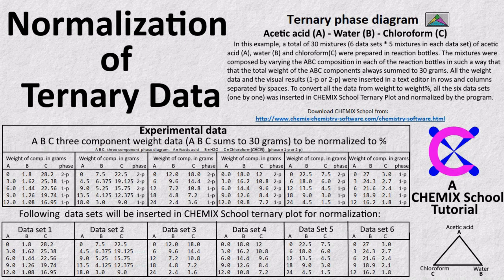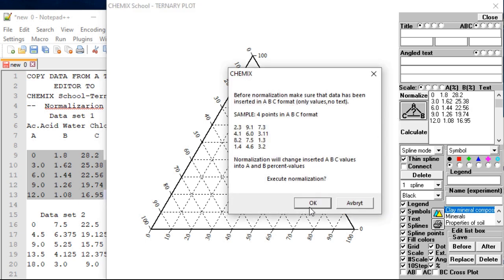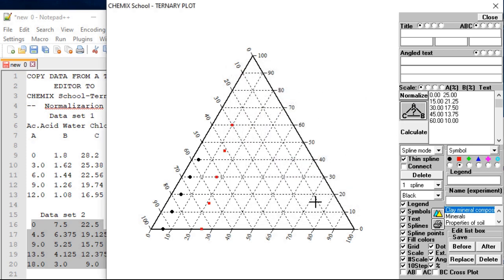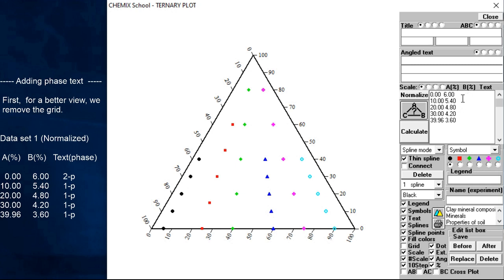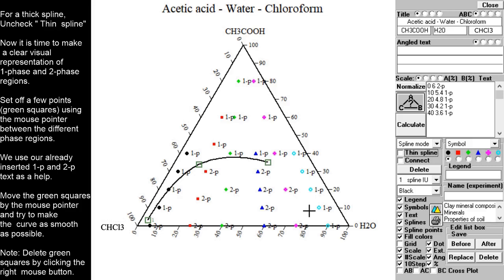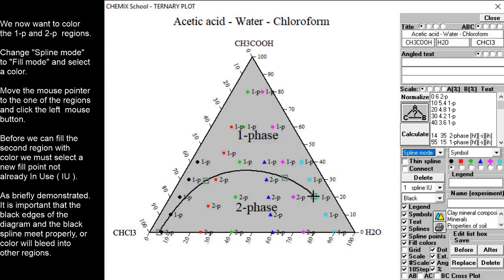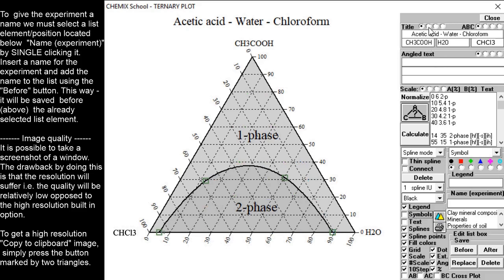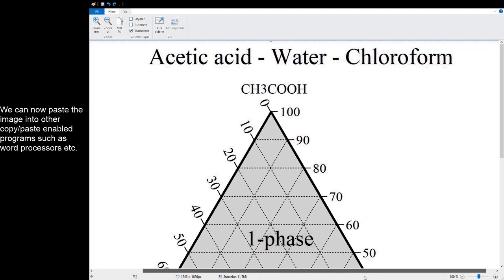Normalization Ternary Phase Diagram Ternary Plot Tutorial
TimeStamps

Experimental data - 00:05
How to manually normalize a data set - 00:28
Insert and normalize 6 sets of ternary data - 00:51
Labeling data points by text - 02:43
Presentation of a normalized data table - 04:03
Draw a borderline between regions using splines - 04:12
Coloring of phase regions - 04:53
Insertion of text in phase regions - 05:53
Save experiment - 07:01
How to create a high-resolution image - 07:22
View high-resolution image - 07:38
Don't forget to subscribe - 07:56